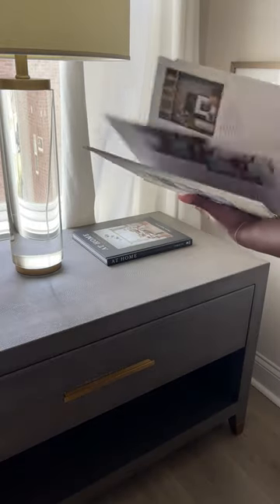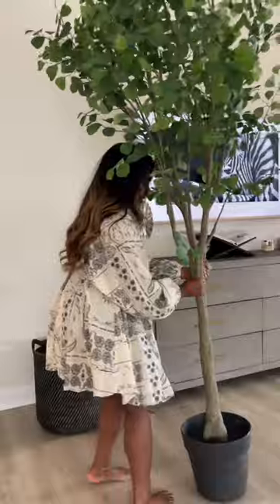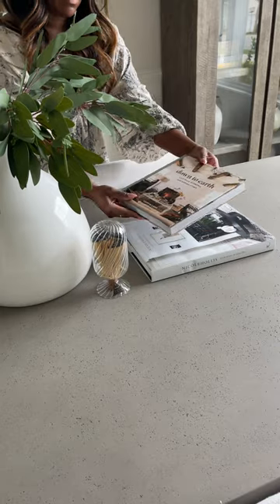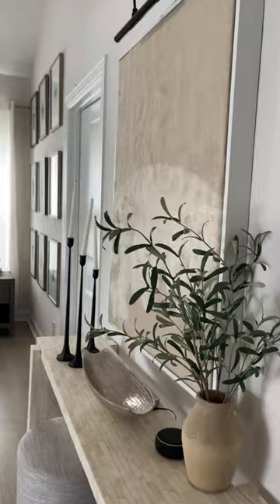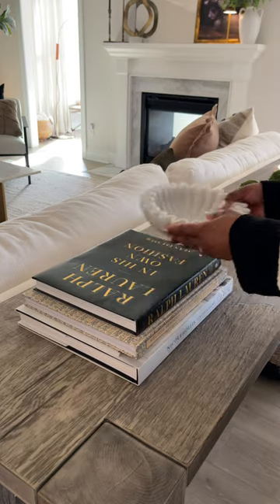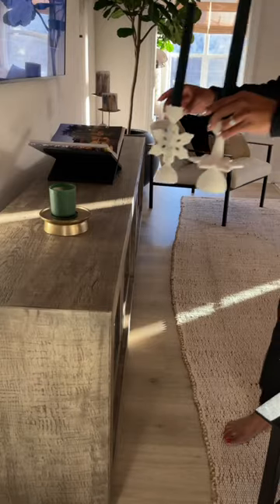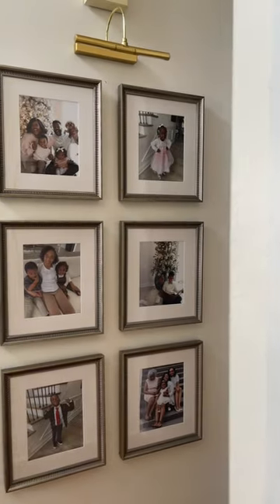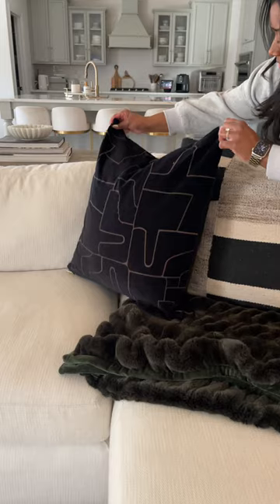How to make your home look aesthetic pt. 3